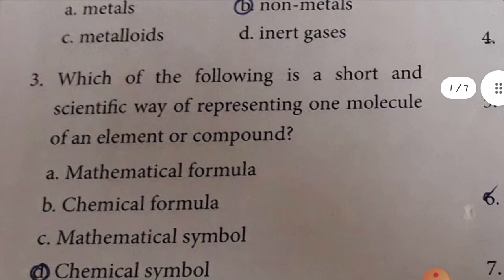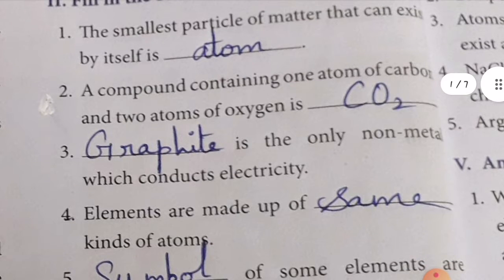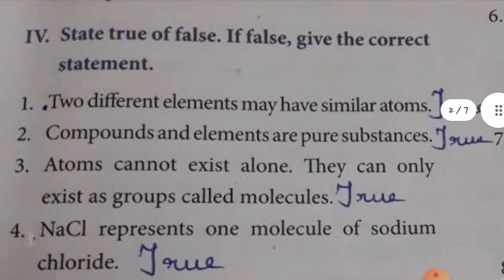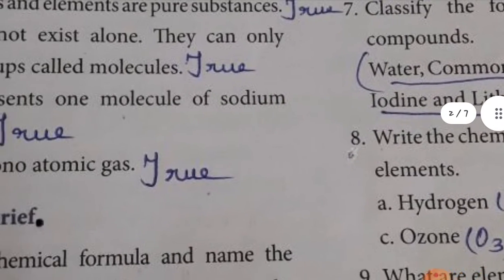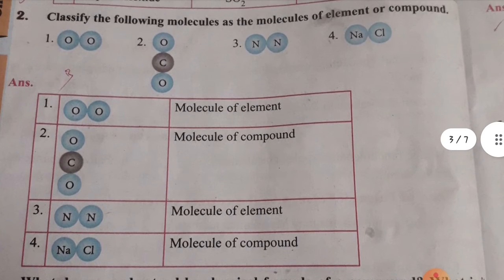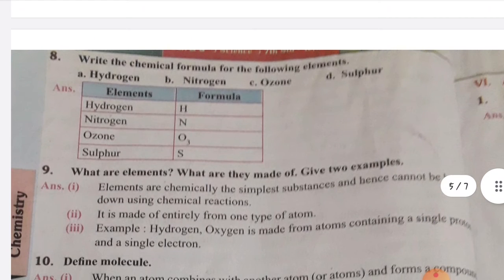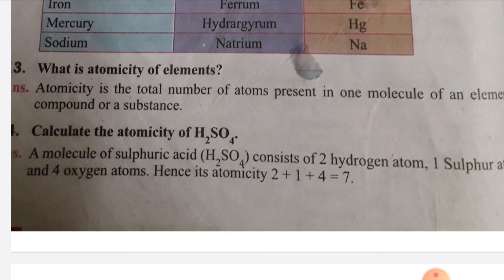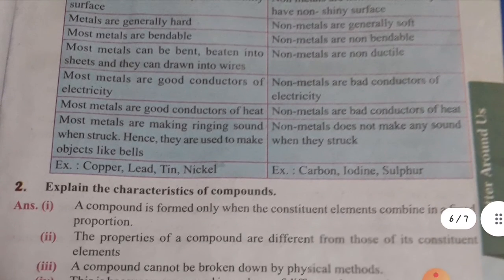Std:VII Science Unit:3 Matter around us (Revision)